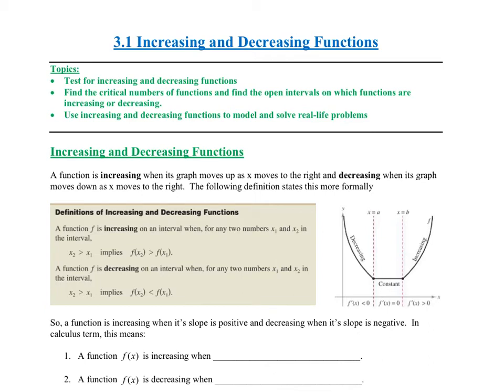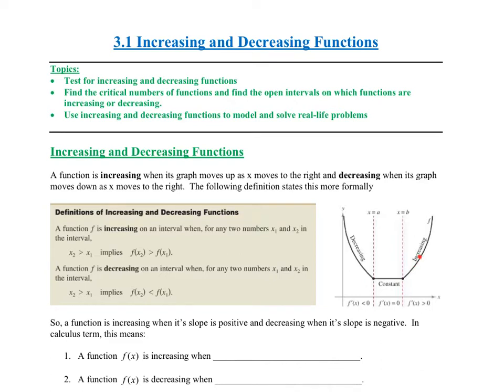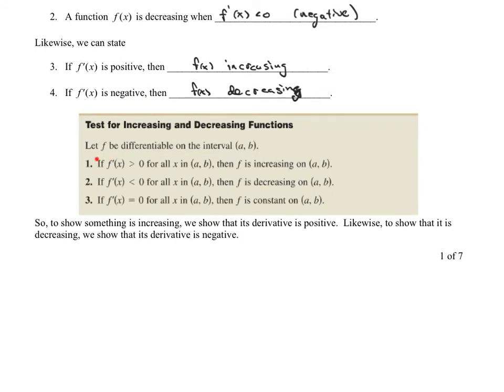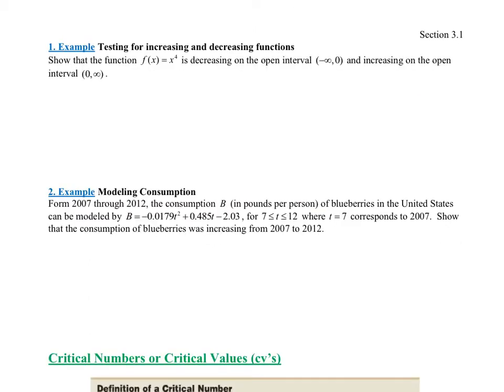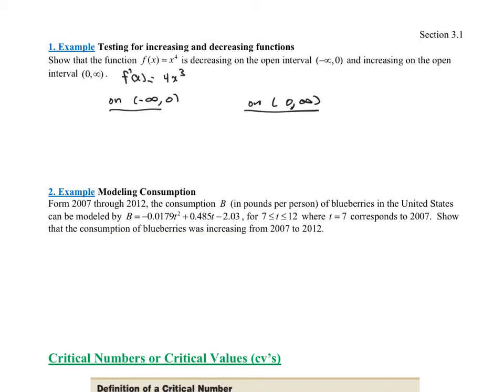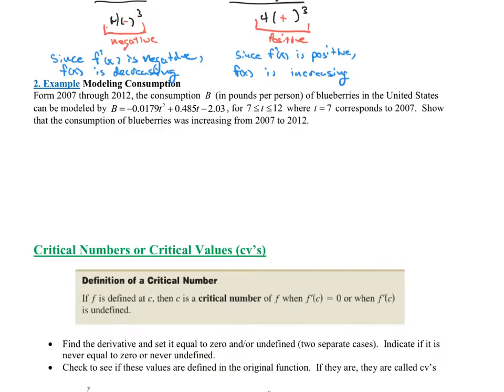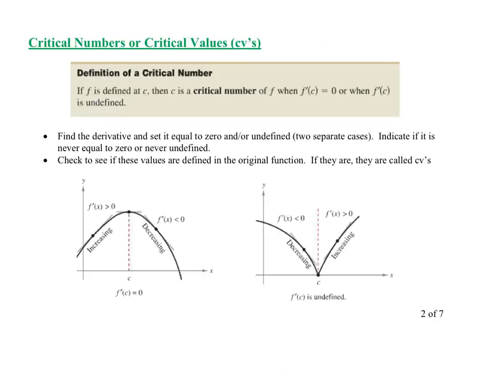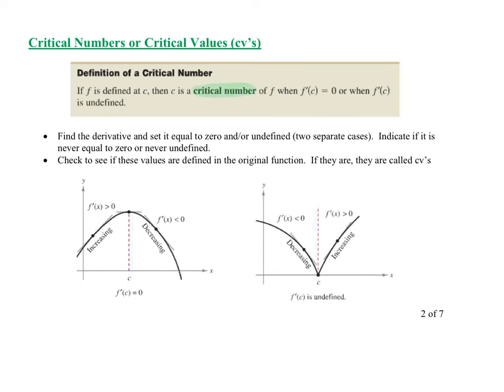3.1 increasing and decreasing functions (2)